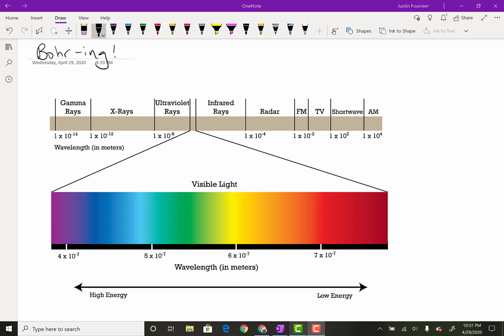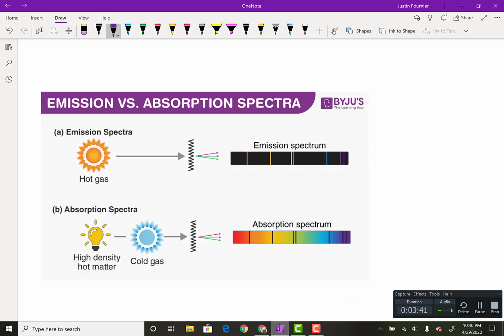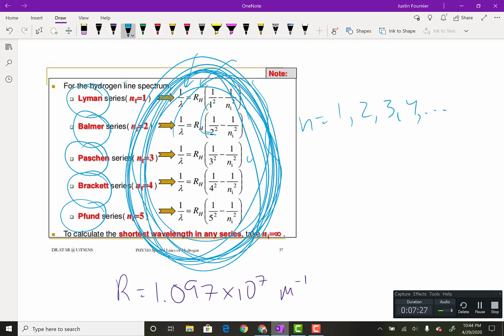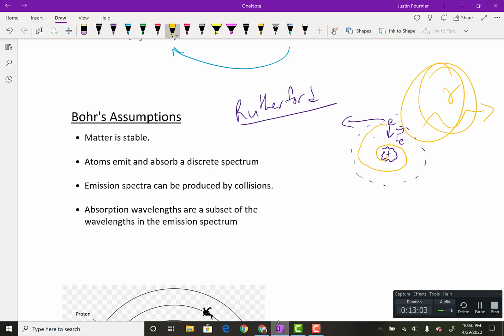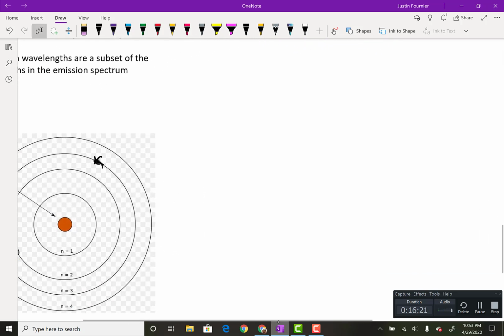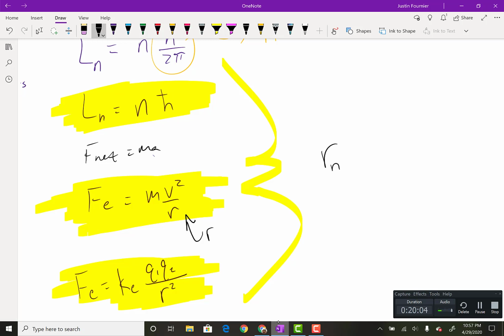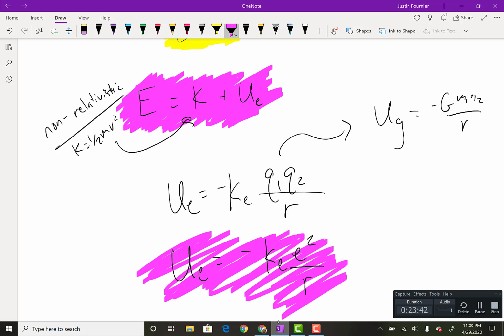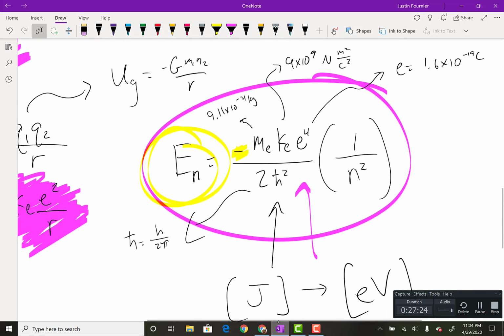Bohr Model (please see description for clarification and correction)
I would like to add something I did not find I was as clear about: for the emission spectrum wavelength equations, what the equations are predicting are WHICH wavelengths would be seen in a section of emission spectrum.  for a visual idea of where these wavelengths lie in the hydrogen emission spectrum.

Also... *** CORRECTION! k_e in your energy solution should be SQUARED I missed that in the video...sorry! ***

***SECOND CORRECTION! The solution for the Bohr radius (r_n), should have an "n^2" term in the numerator as well. ***

I really should remake this video. later. :-)